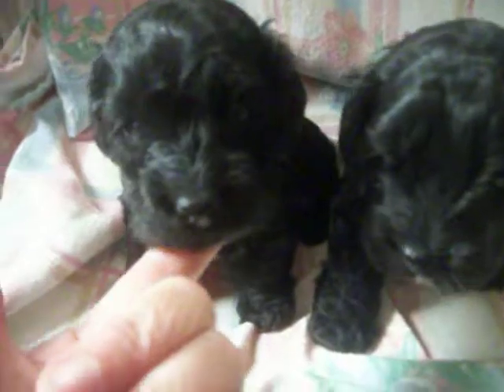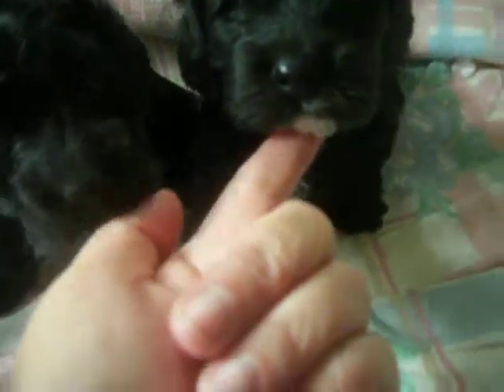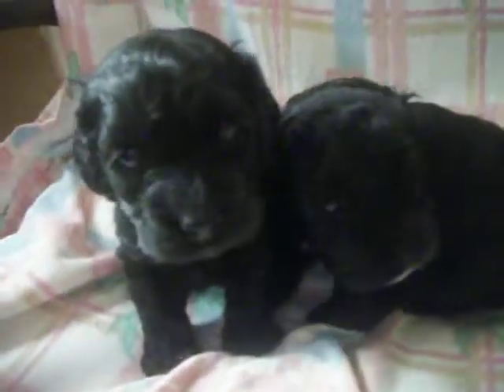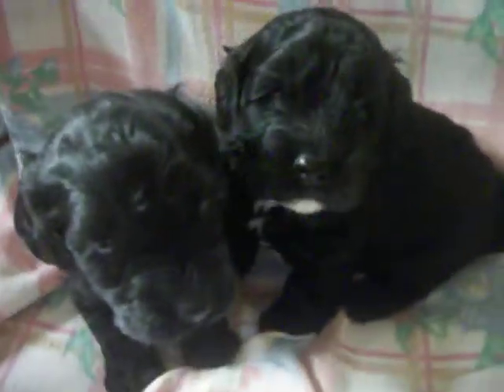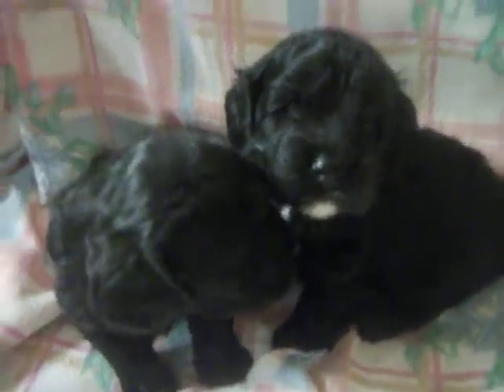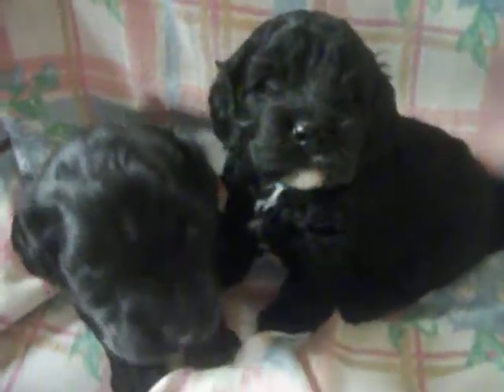samson and seth cockapoos 001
cockapoos 4 weeks old